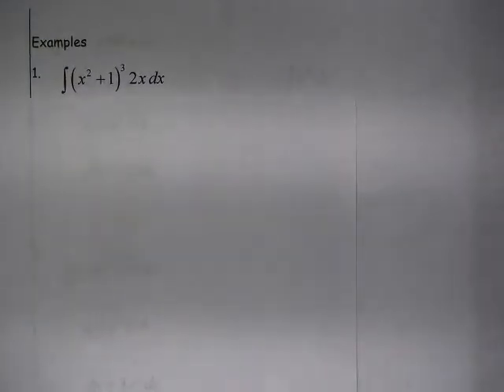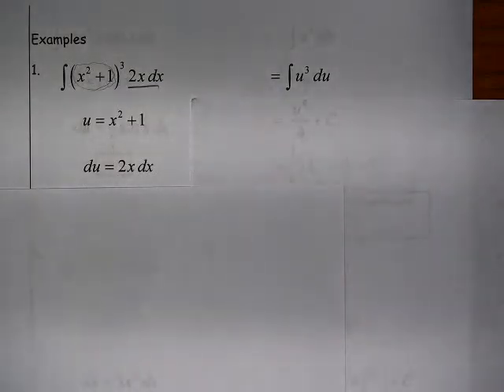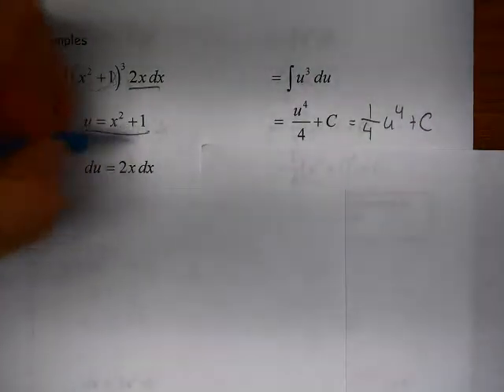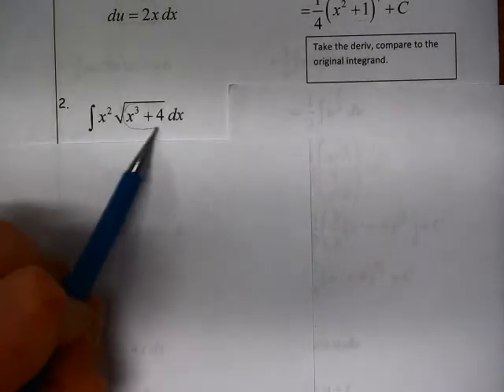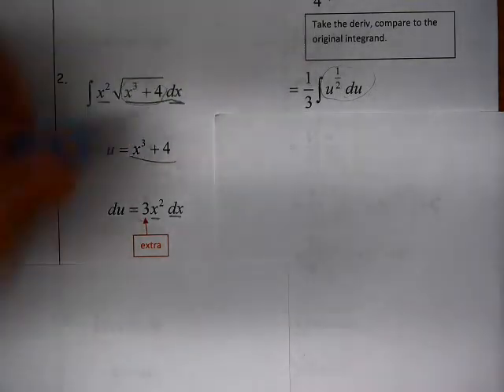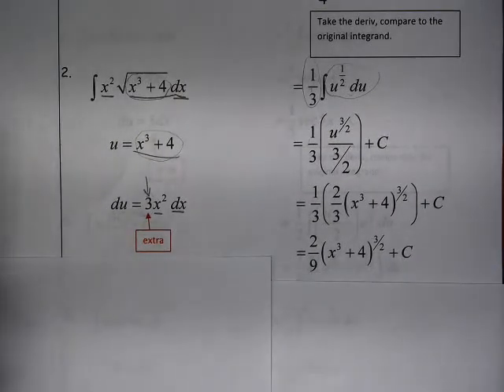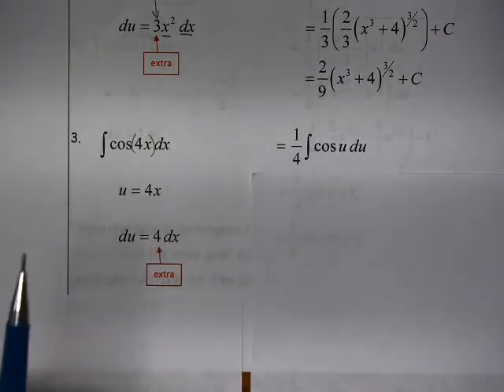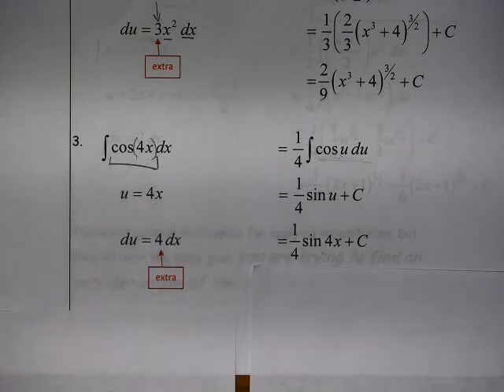Ch 4.5, p2